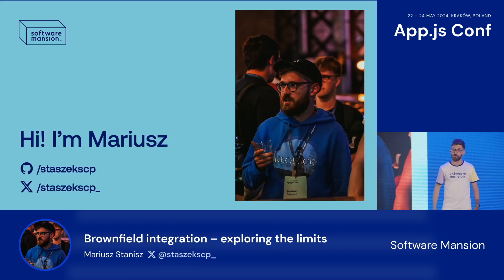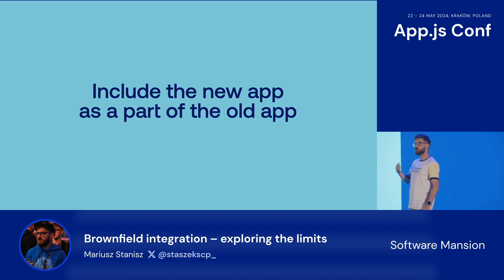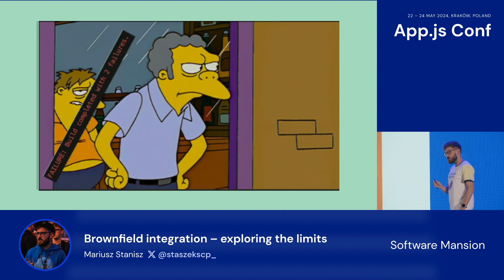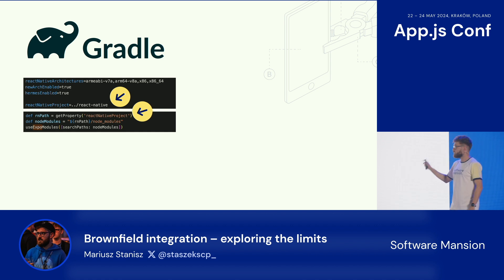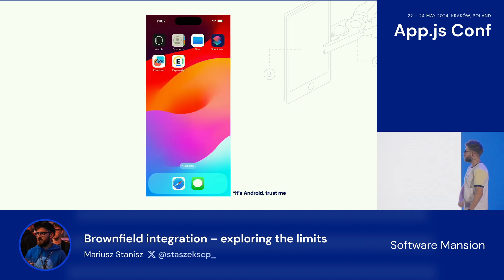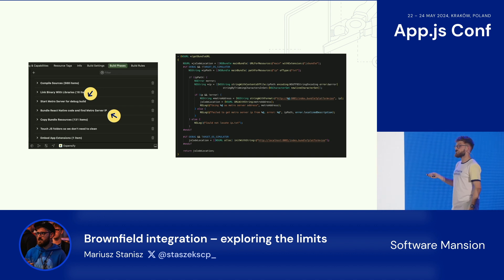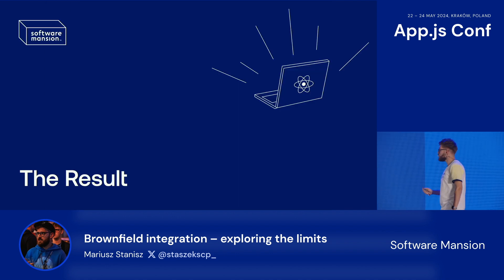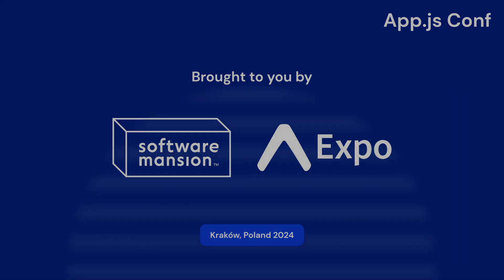Mariusz Stanisz – Brownfield integration - exploring the limits | App.js Conf 2024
Brownfield Integration could be compared to injecting a React Native application into the native app, and it may come with a set of serious challenges – they can however be overcome! Recently, Mariusz has performed an integration of two large standalone apps, and despite various problems and outdated tutorials, he succeeded in his quest 🎯 Check out the talk to find out how he solved the issues along the way and the lessons he learned while at it!